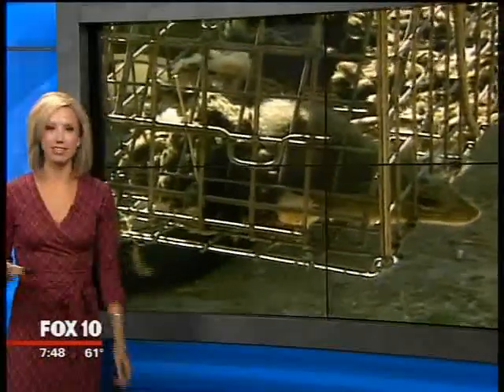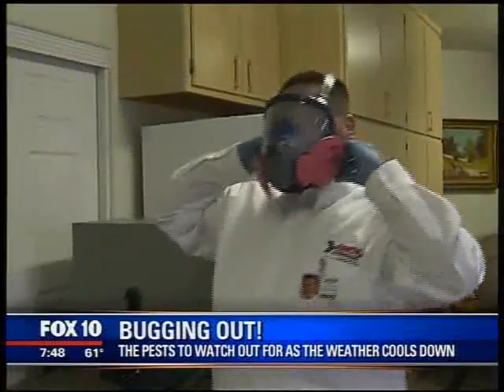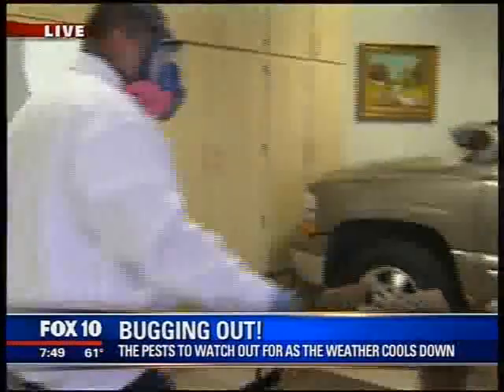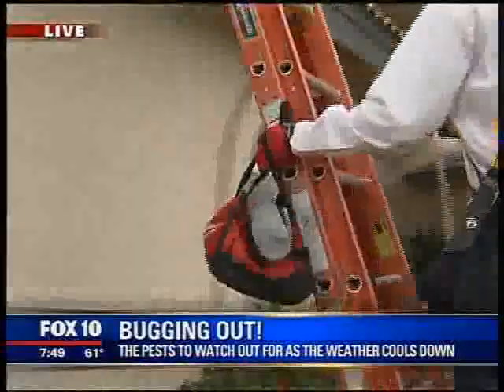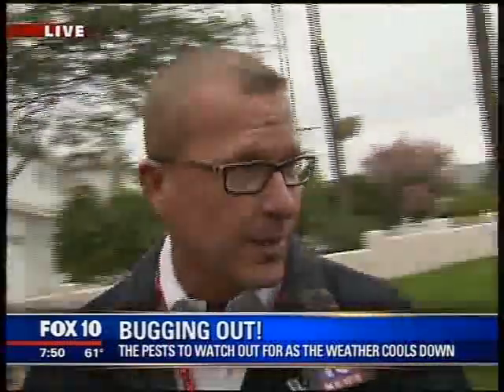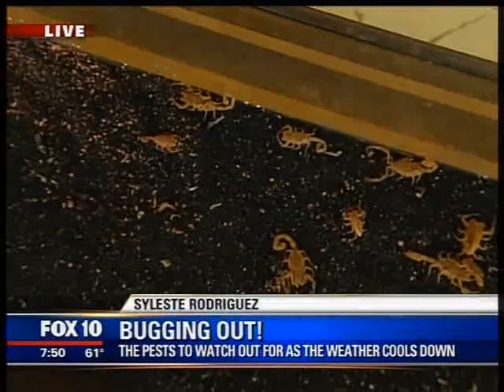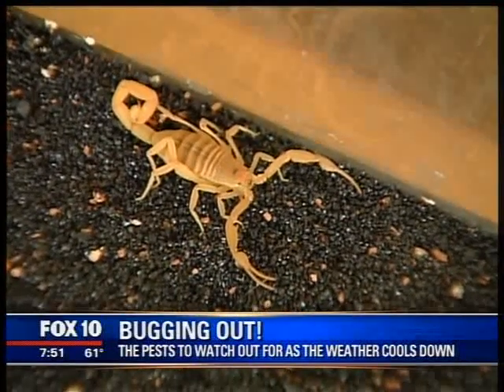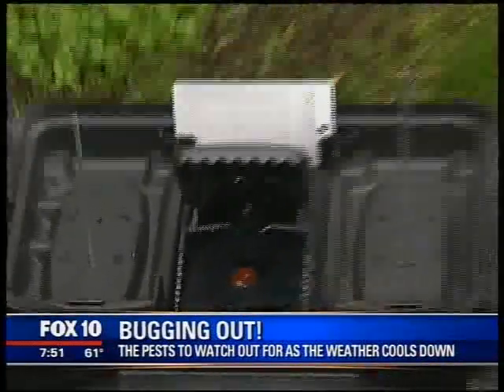Cooler Weather Pest Control: Prevention Tips From Arrow Exterminators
Cooler weather attracts rodents, scorpions and roaches inside your home. Learn how to keep out winter pests with the help of Arrow Exterminators. Learn more about varmint control, scorpion prevention and more